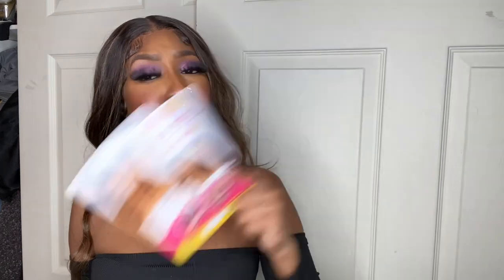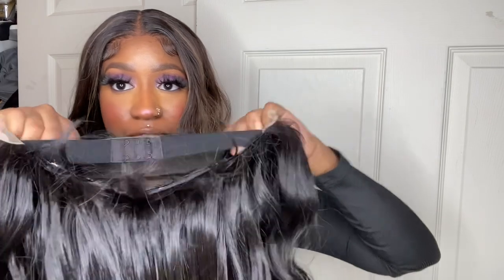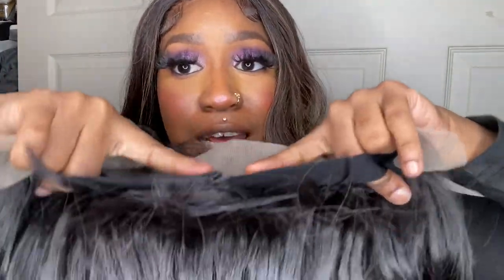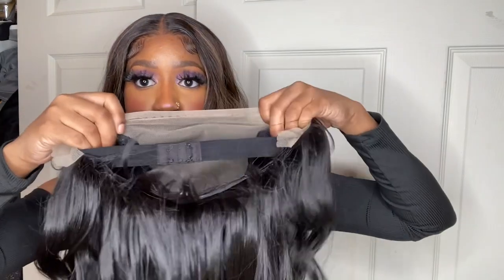THIS IS THE MOST NATURAL LOOKING SYNTHETIC WIG OF 2022! 😱 | JANET COLLECTION MELT HD LACE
Wig: Janet Collection Melt HD Nura Wig
Color: 2

Wig band in video $5 USD
Lashes: $12-$15
Lipgloss: $10
Press-ons: $10-$15
Wigs: $25 & up